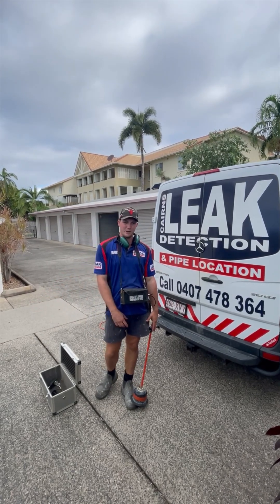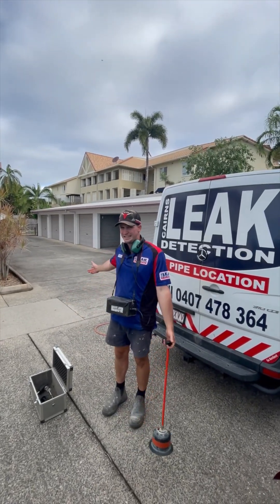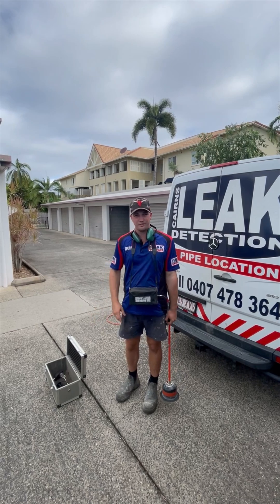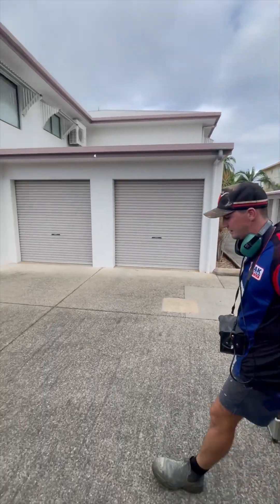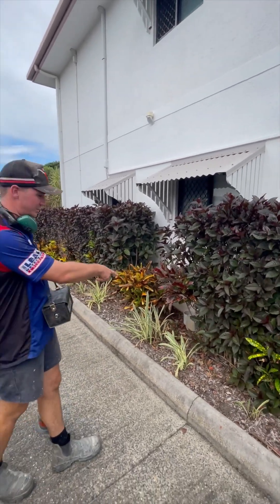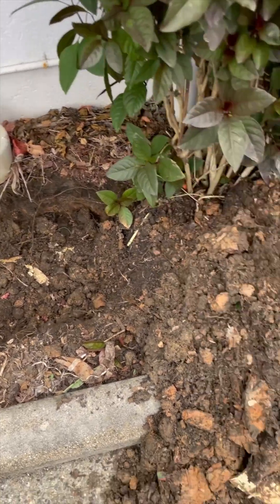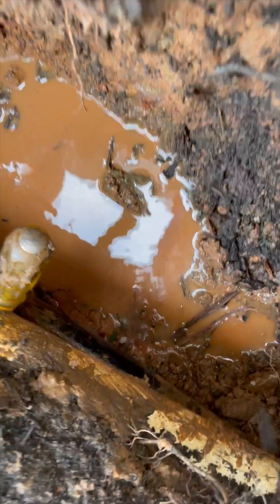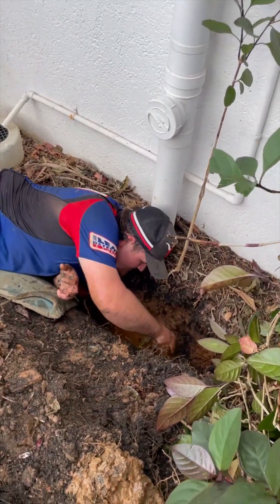BANG On!! Right on the Money.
Detecting burst pipes down to the millimeter.